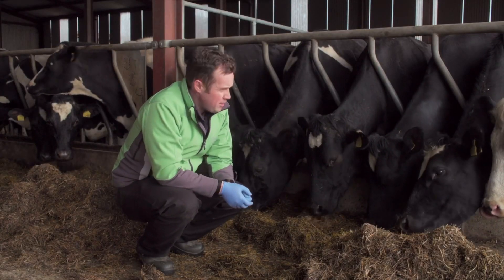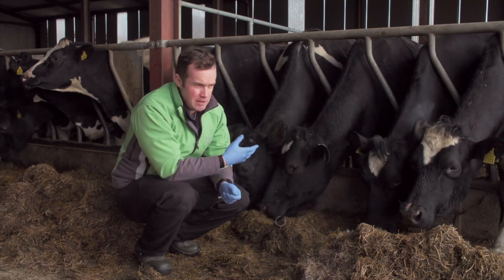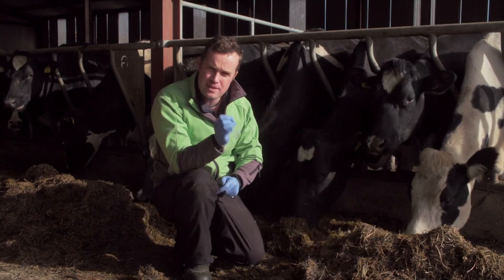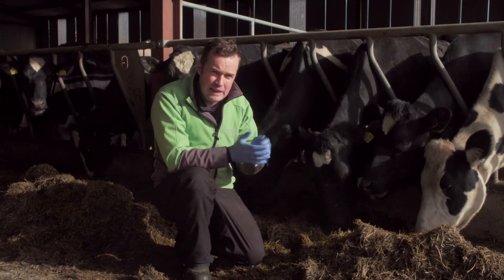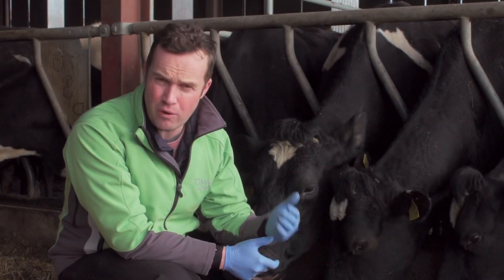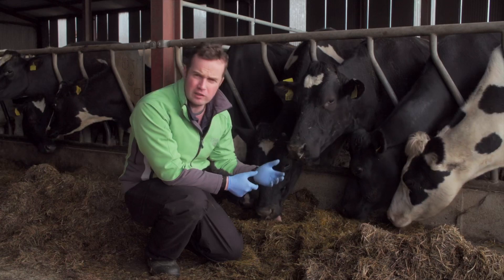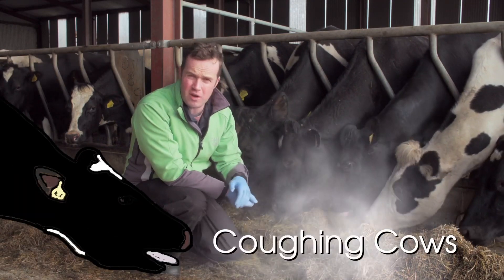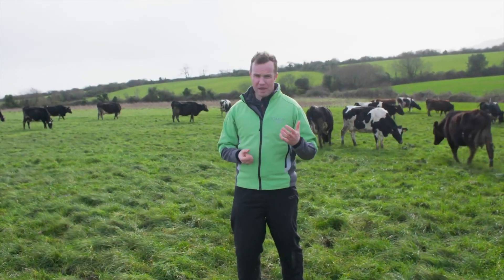Lungworm clinical signs and diagnostics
getting a diagnosis of lungworm can make a difference